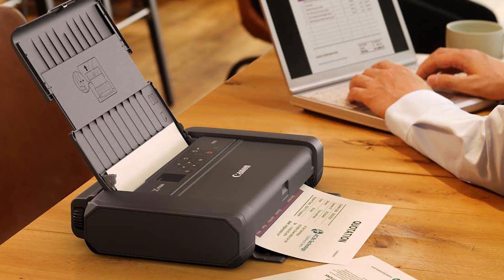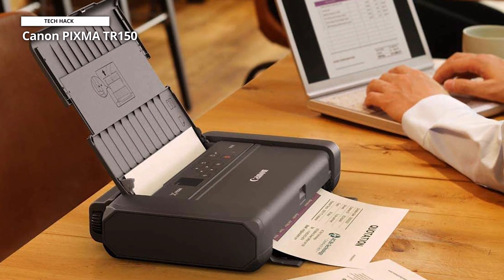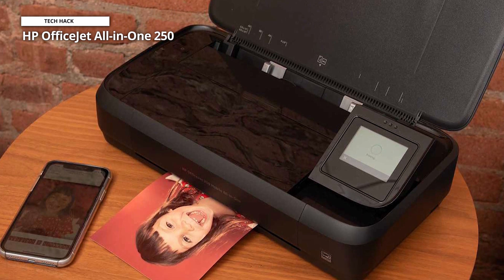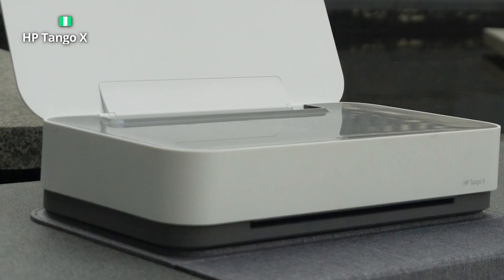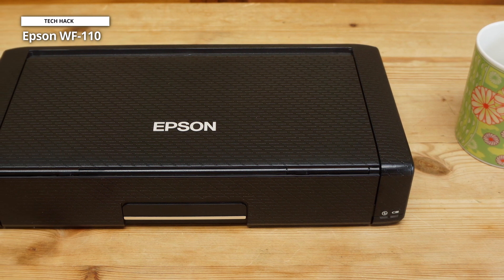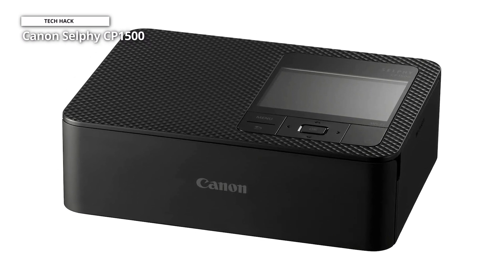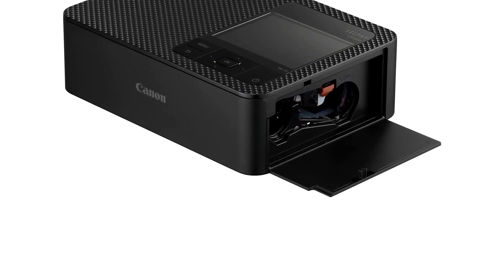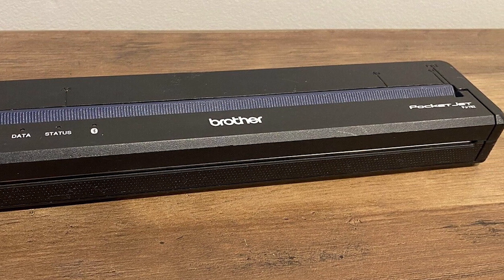Our Top Picks of the Best Portable Printers 2023!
🠺 Canon PIXMA TR150
🠺 HP OfficeJet All-in-One 250
🠺 HP Tango X
🠺 Epson WF-110
🠺 Canon Selphy CP1500
🠺 Brother PocketJet PJ762

TIMESTAMPS
00:00 INTRO
00:13 Canon PIXMA TR150
01:25 HP OfficeJet All-in-One 250
02:32 HP Tango X
03:29 Epson WF-110
04:10 Canon Selphy CP1500
05:40 Brother PocketJet PJ762

Hello, We are back with an exciting video where we picked the best portable printers out there to make your decision easier. If you want to know more about these products, head forward to the description for the latest prices and information.

1. Canon PIXMA TR150

At first, we have the Canon PIXMA TR150. The Canon Pixma TR150 is one of our top travel printers; it's a little inkjet that can fit in a backpack and produces outstanding documents and photos. Actually, this is a reliable option for portable printing with to its two-cartridge ink system and printing capabilities for text documents, graphics, and even glossy photographs.

2. HP OfficeJet All-in-One 250

Next is HP OfficeJet All-in-One 250. By providing quick copying and scanning capabilities in addition to quick print speeds and good image quality throughout, the HP OfficeJet 250 enhances what you can accomplish while on the road. Although this portable printer is somewhat expensive, it provides a wealth of features and performance in a small body.

3. HP Tango X

Next up, we have the HP Tango X. Tango is the printer for you if your life revolves around your smartphone because it can handle print jobs from anywhere, whether it's a coffee shop or a friend's house, with a contemporary style that complements your home's interior. Using the HP Smart app and this Smart Home Printer, you can print documents and photographs from the cloud and social media, as well as scan using your smartphone's camera.

4. Epson WF-110

Next is Epson WF-110. This portable printer fits conveniently in bags and briefcases and has a sleek, ultra-light design for worry-free printing while on the road. When used in conjunction with the optional external auxiliary battery, this potent, portable printing solution can produce even more print volume.

5. Canon Selphy CP1500

Next is Canon Selphy CP1500. With a classy and contemporary finish, the black Canon Selphy CP1500 is available for purchase. It is a straight replacement for the previous SELPHY CP1300 printer and weighs 850g, making it somewhat smaller and lighter. Consequently, it is a very effective mobile photo printer that uses dye-sublimation technology, so there is no need to be concerned about filthy ink. Instead, each specialized sheet of paper is run through the printer four times, each time receiving consecutive additions of the cyan, magenta, and yellow dyes.

6. Brother PocketJet PJ762

Lastly, we have the Brother PocketJet PJ762. This Brother PJ-762 PocketJet Mobile Thermal Printer is incredibly small and portable, allowing you to print with ease whether traveling or on business travels. Without the use of ink or ribbon, this printer can produce crisp papers utilizing direct thermal printing at a resolution of 200 dpi.